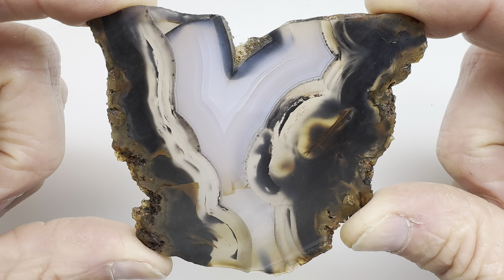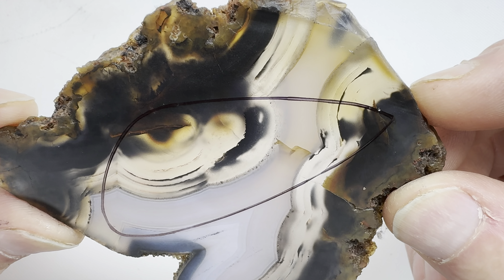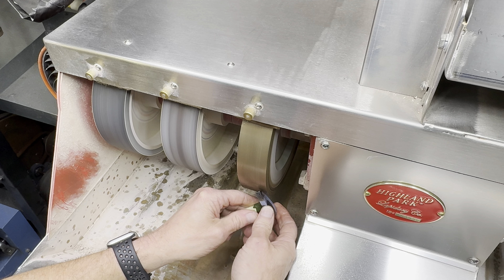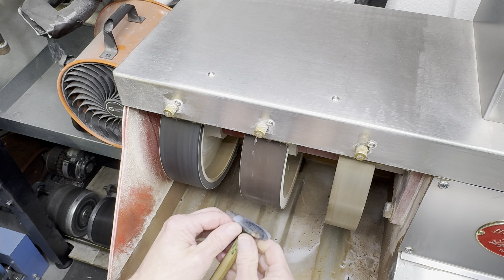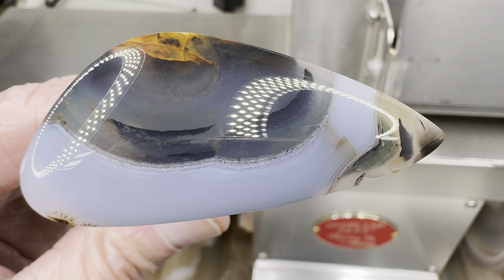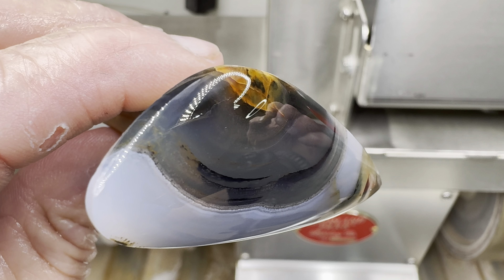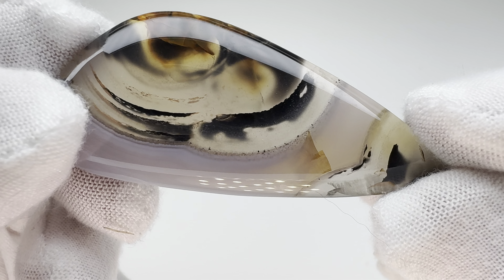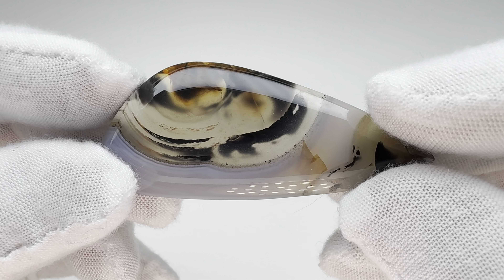Slab to Cab - Kool Kokernot 06 Ranch Agate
This “k”ool looking slab came from an agate I collected myself at the amazing  Kokernot 06 Ranch near Alpine Texas. Will it make a beautiful cabochon? You betcha!😁